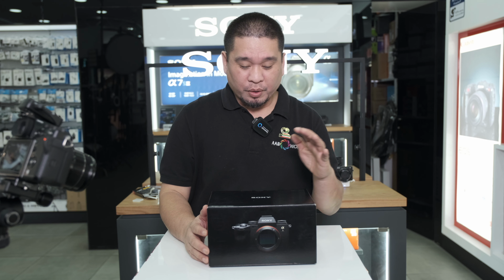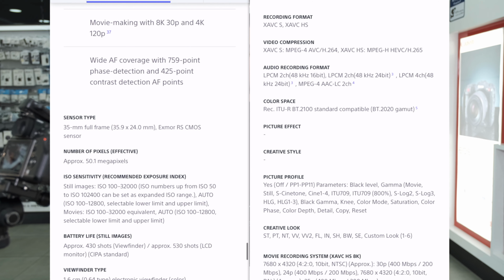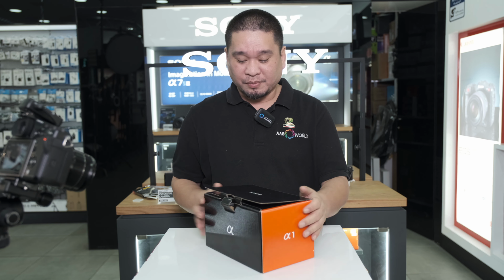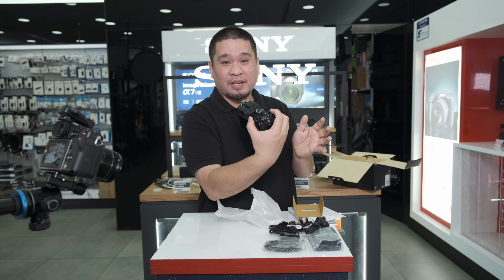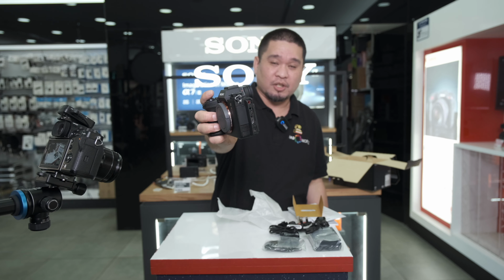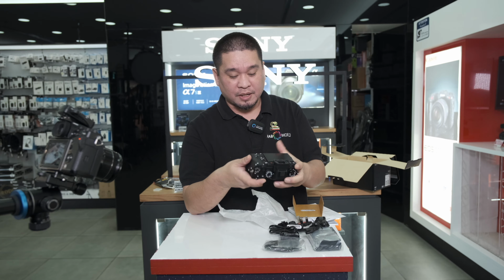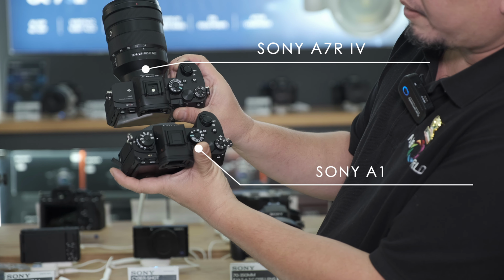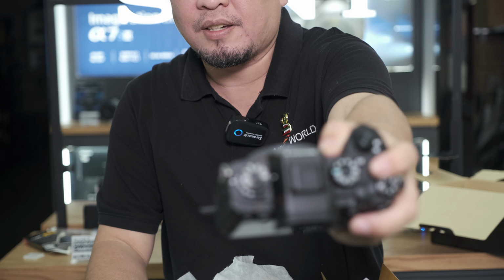SONY A1 UNBOXING AND FIRST IMPRESSION AND SIDE BY SIDE BODY COMPARISON WITH SONY A7SIII and A7R IV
thank you for your  support to my channel god bless us all!!

Check the body comparison for sonyA7RIV and sony A7S III
till next vlog!!

tiktok accnt

Rphy Samstill

Gear used :

Main Camera : Fuji XT3 with Fuji 16-55mm f2.8
2nd Camera : Fuji Xt3 with 18-55mm
3rd Camera : Fuji Xpro2
4rth Camera : DJI Osmo Action

Microphone
Rode VideoMic Pro Plus
Rode VideoMicro
Saramonic Blink 500 B1

Tripod

My channel offer information about photography and videography equiptments also i can give solution and i can give suggestion regarding vlogging tools, i love to share my personal sneaker collection. If you have any suggestion about photo and video products you are free to comment for every video that i made!

mabuhay!!